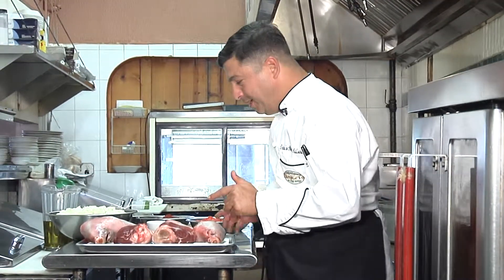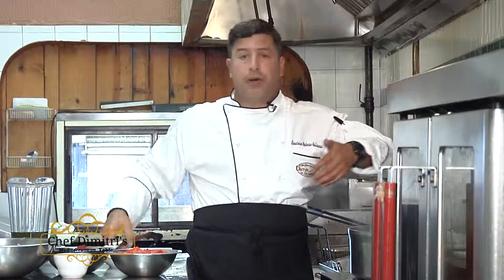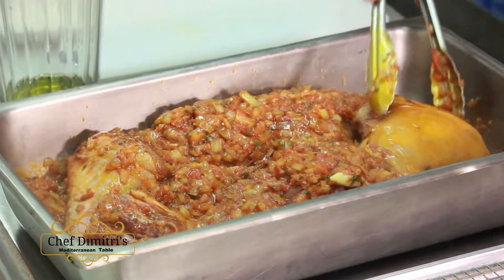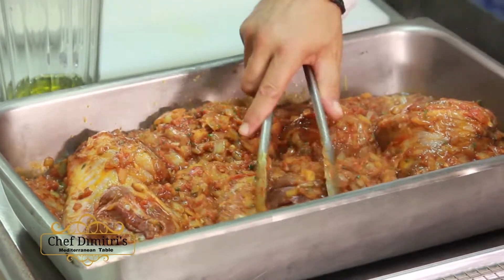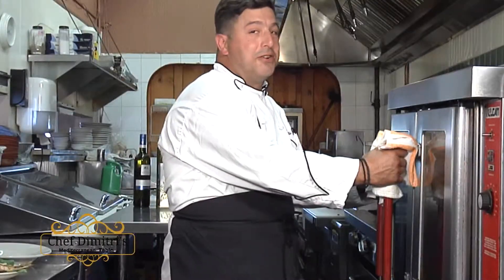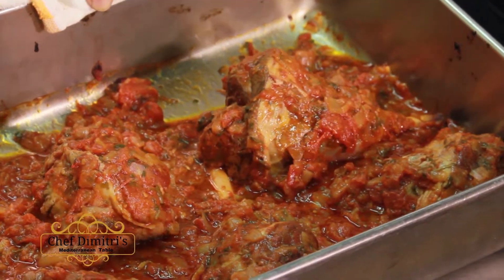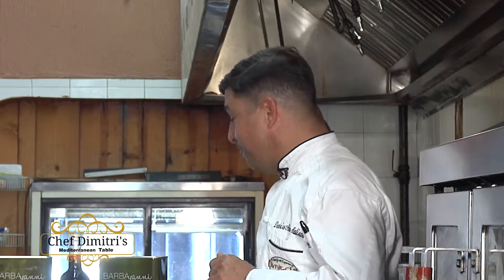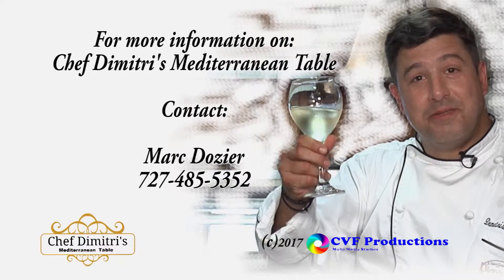Dimitri's TV Show Teaser